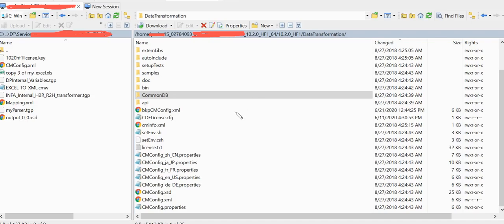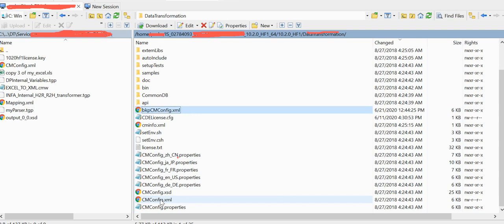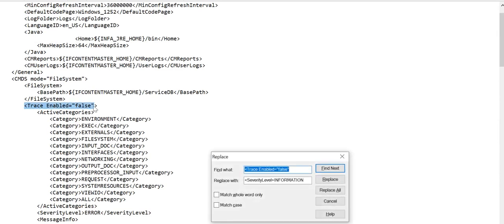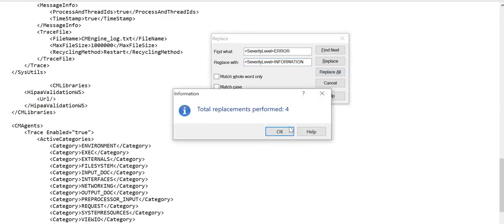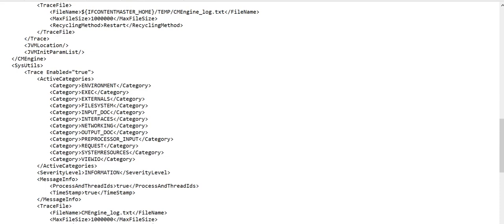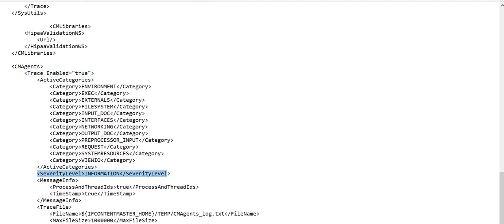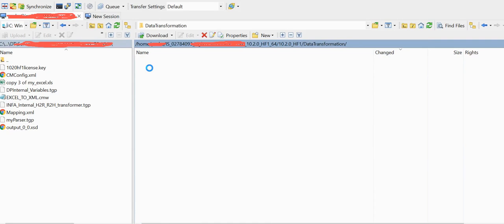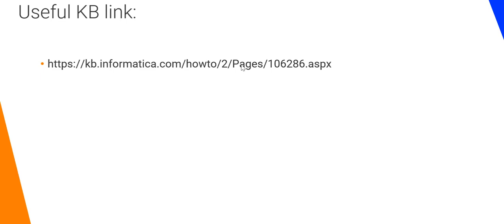How to Enable CMEngine Trace for Data Transformation Analysis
This video explains how to enable CMEngine trace for Data Transformation analysis.

Expertise: Intermediate
User type: Administrator, Developer
Category: Configuration, Product Feature
Project Phase: Configuration, Implementation
Problem Type: Configuration, Product Feature